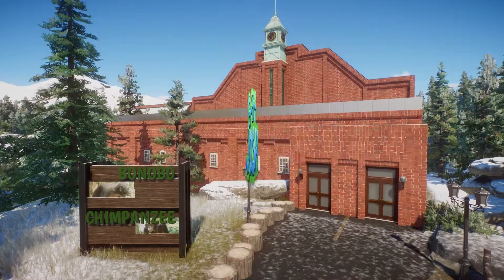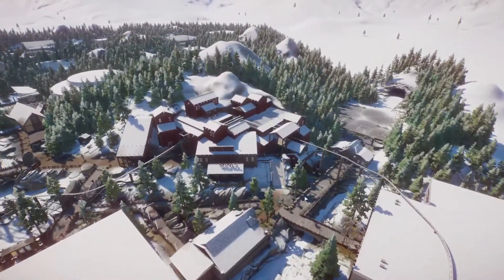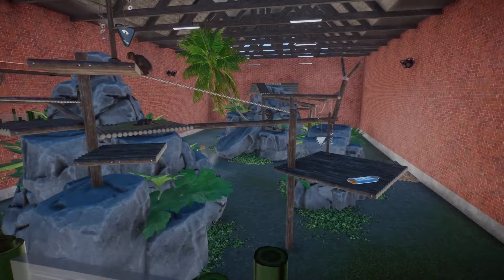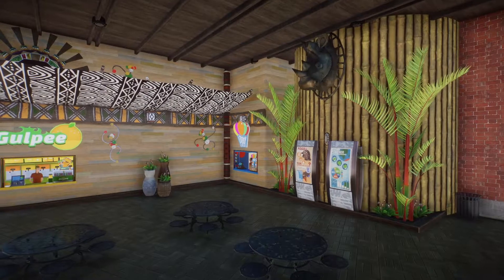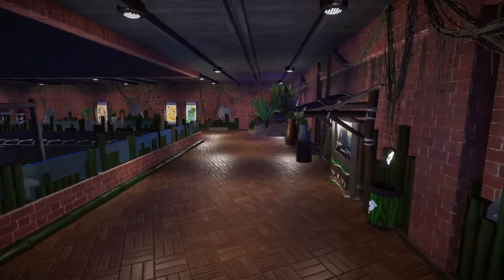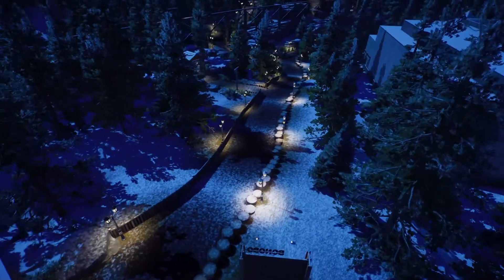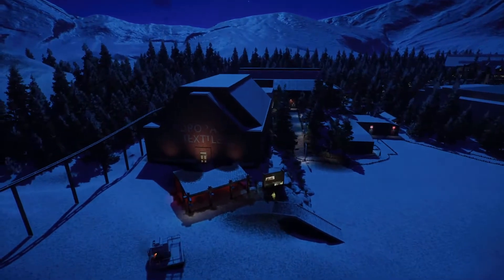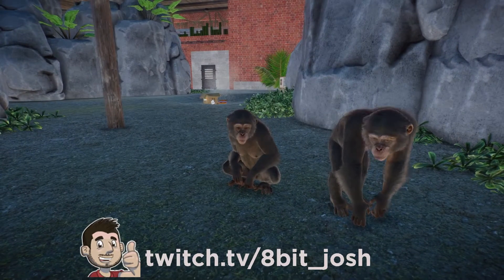Planet Zoo - Highly Detailed Arctic Zoo |26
Welcome to Aurora Zoo our highly detailed arctic themed zoo where we are only using animals that like warm temperatures! A challenge that is unique to this channel!

Meaningful Management

Limitless Creativity